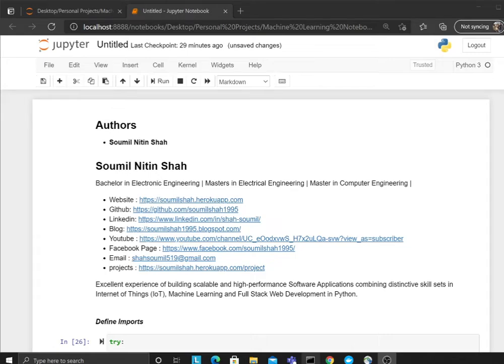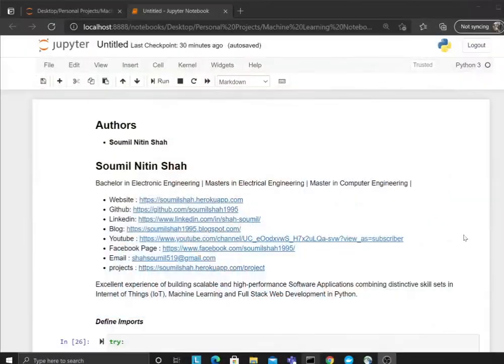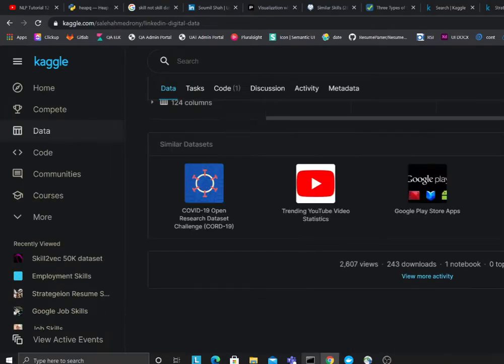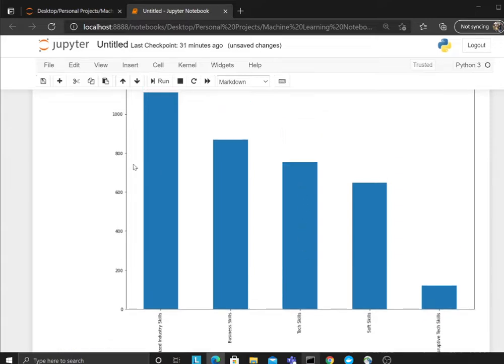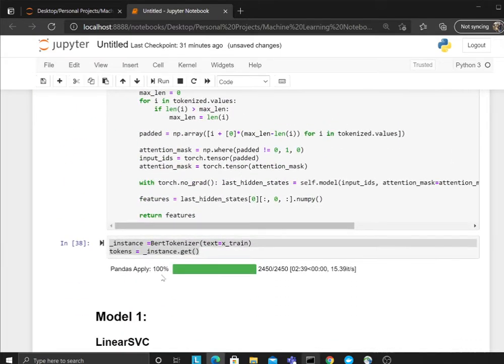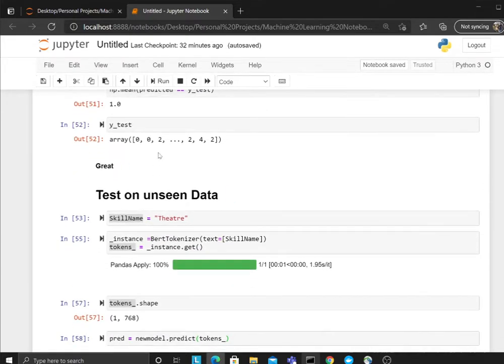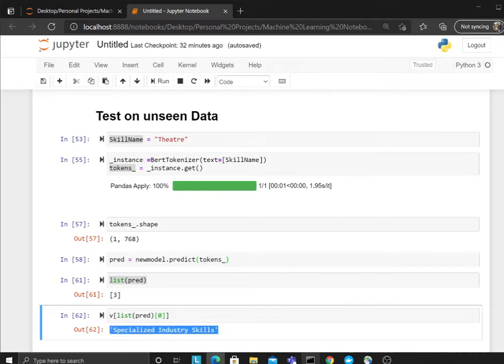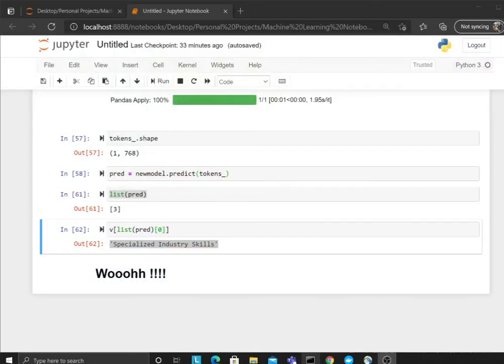Machine Learning on Skills Dataset from LinkedIn | Identify Category of Skills | Python